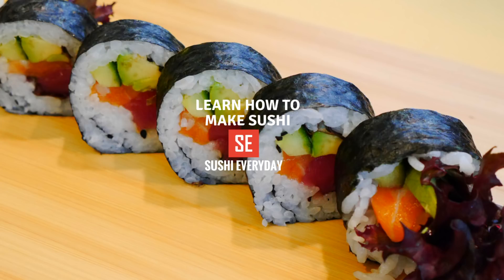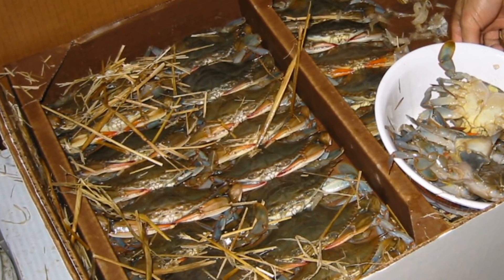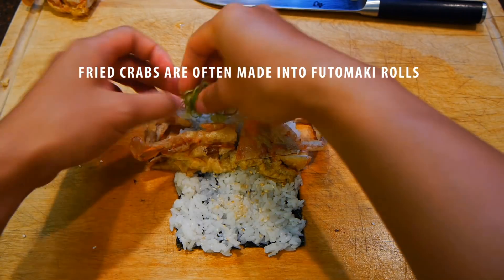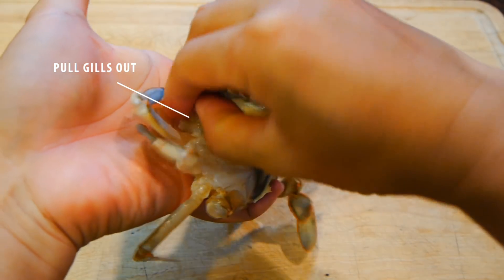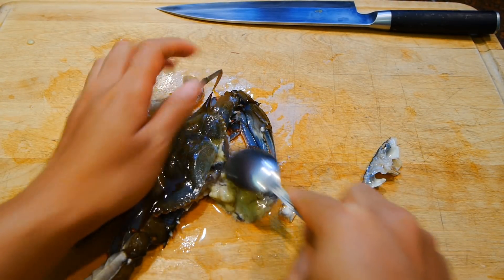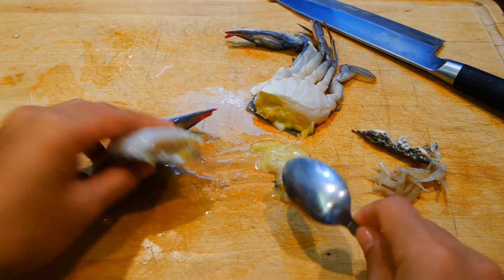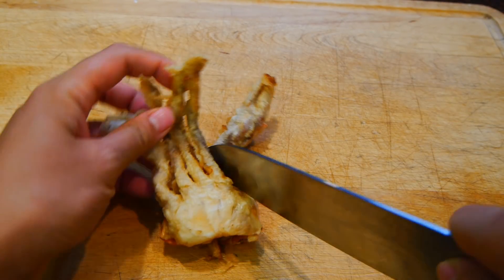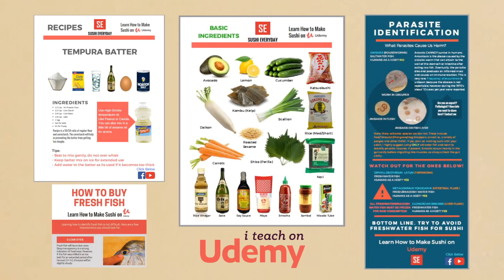How to Prepare Soft-Shell Blue Crabs (软壳蟹) | How to Make Sushi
Soft-Shell Blue Crabs are very common during Spring and early Summer in the United States. Commercial fishermen harvest Blue Crabs on the east coast and hold them in tanks and monitor them for molting. After each crab have molted, they are quickly removed from the tank to stop the shell from hardening. They're sold live across the country to high-end restaurants; including sushi bars, where they're often fried in tempura batter and made into sushi rolls (Futomaki style) and sold as "Spider Rolls".

If you would like to learn more about sushi, check out my Udemy Course to learn more!